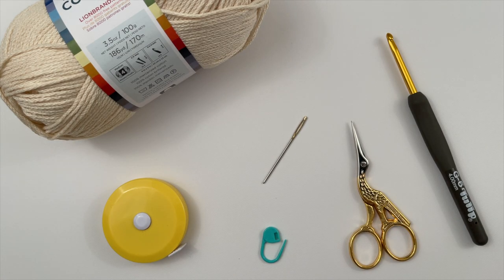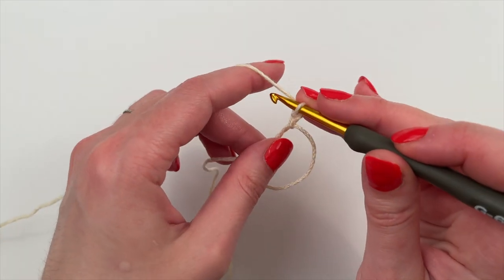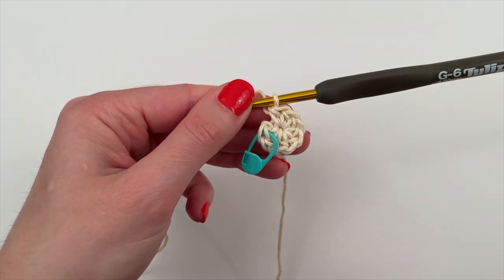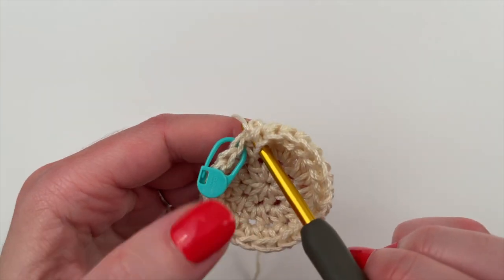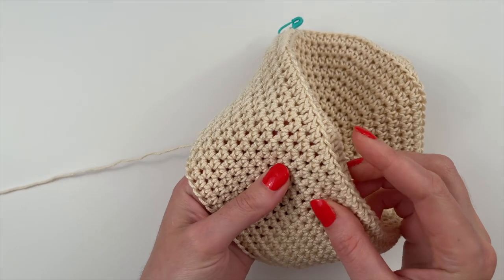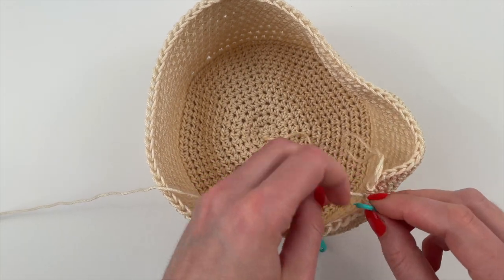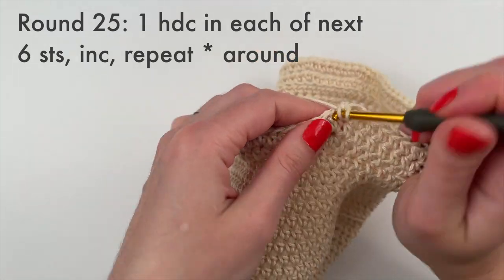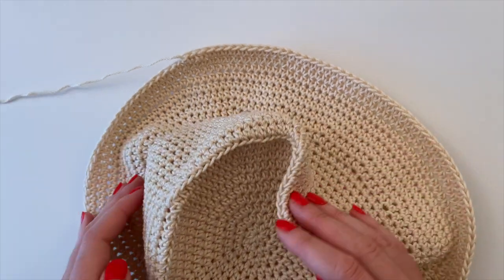Easy Crochet Bucket Hat Pattern | Detailed DIY Tutorial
Hi everyone! Here's a detailed crochet tutorial that is suitable for beginners. This bucket hat is quick and easy to make. We'll use just one skein of cotton yarn to create this hat. Because we are using cotton, it is perfect for summer!

The hat is seamless, which makes for a more attractive finish. If you're new to crochet, I am a certified instructor. ♡

Skills needed are: magic circle and hdc. If you are unfamiliar with these techniques please visit:

The rest will come easily!

Timecodes
0:00 - Intro
0:33 - Supplies Needed
1:15 - Top
15:29 - Middle (height of crown)
19:34 - Brim